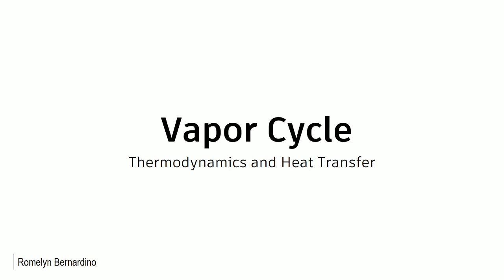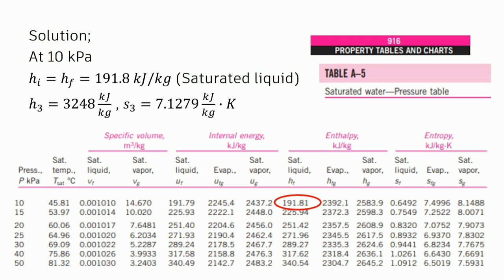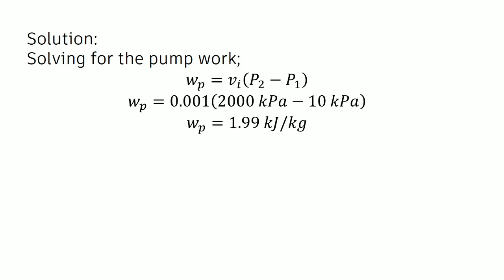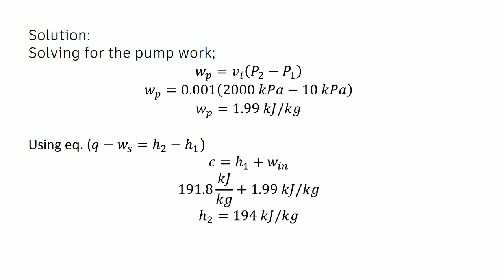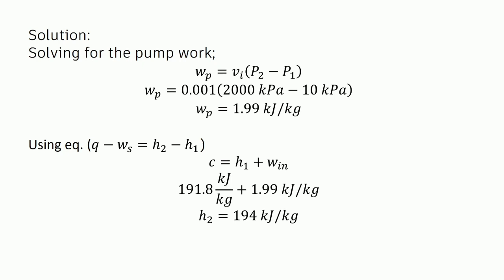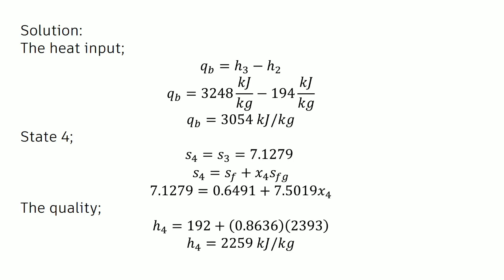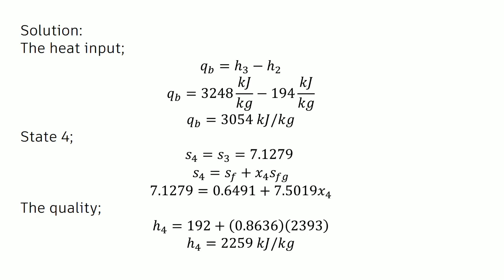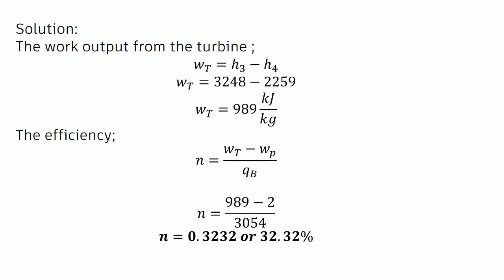BERNARDINO: Thermodynamics and Heat Transfer: CHAPTER 6- Vapor Power Cycle PART I